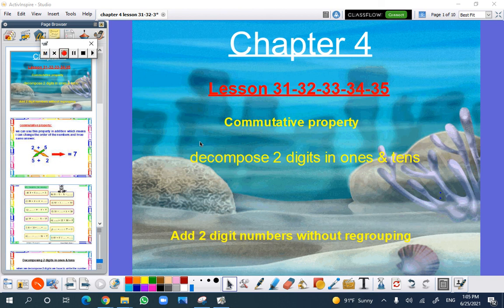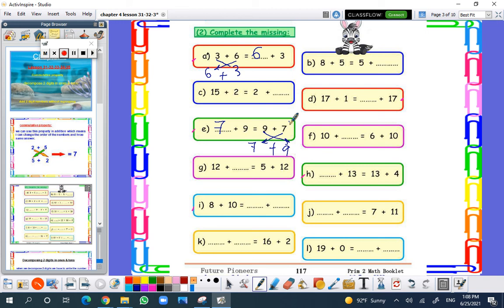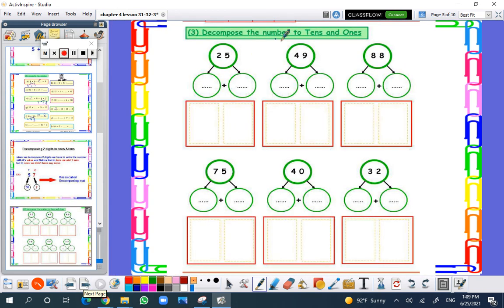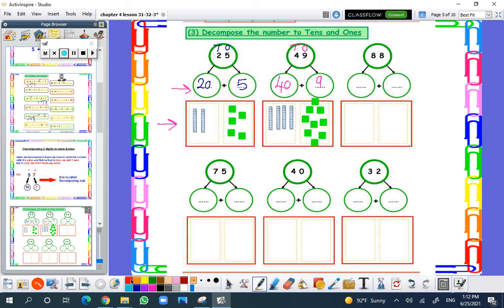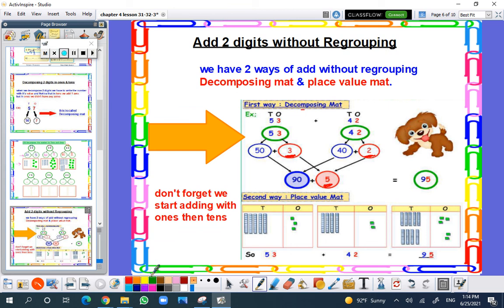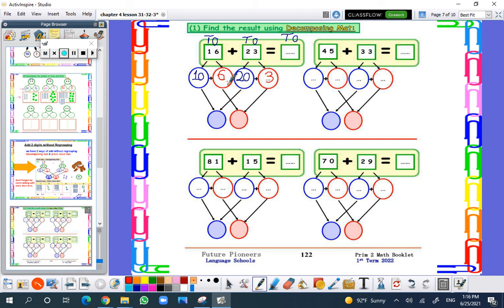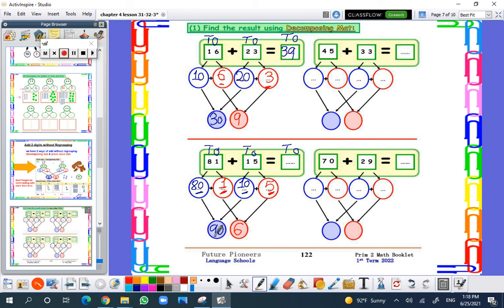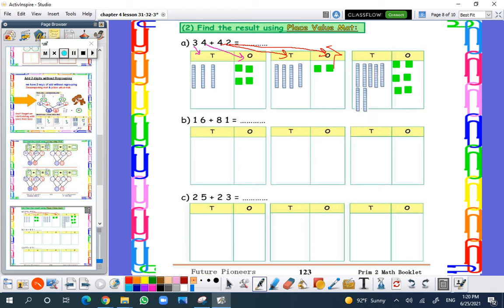Math Prim 2 t1 Chapter 4 Part 1 lessons31 32 33 34 35 commutative property decompose 2 digits in on